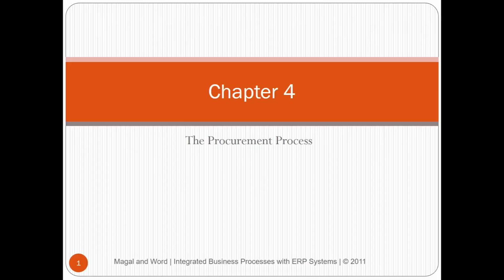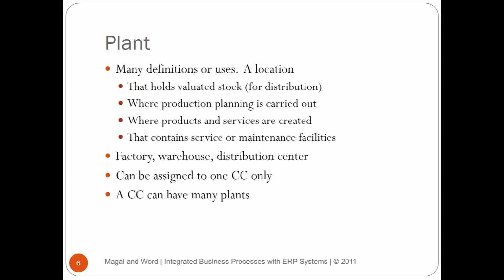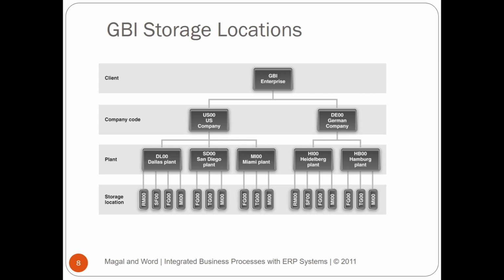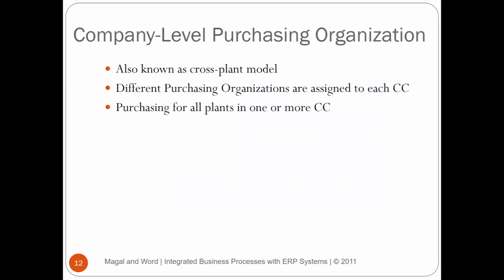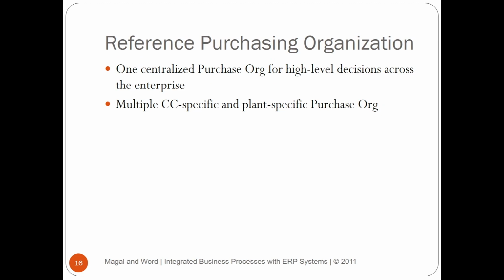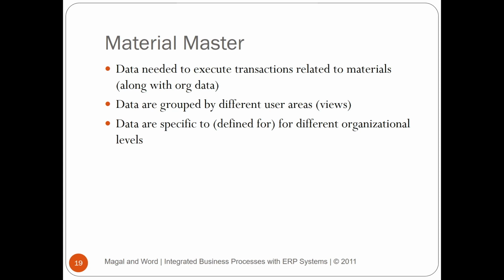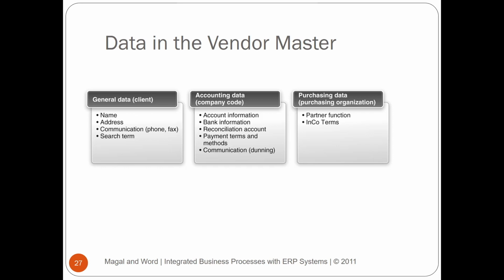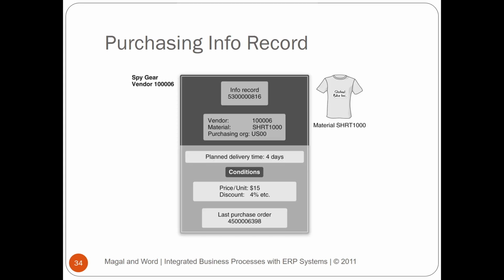ERP - Chapter 4 part 1: The Procurement Process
This video shows an overview of the procurement process in Enterprise resource planning.